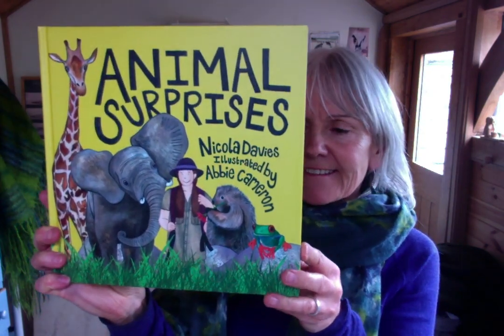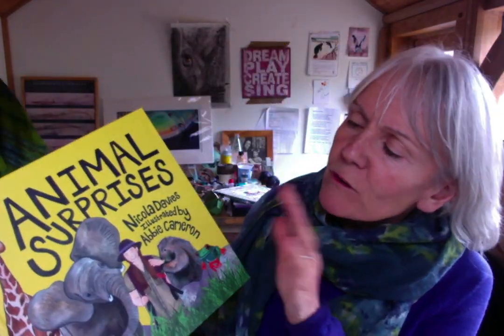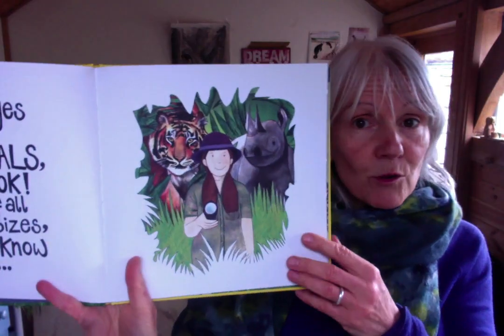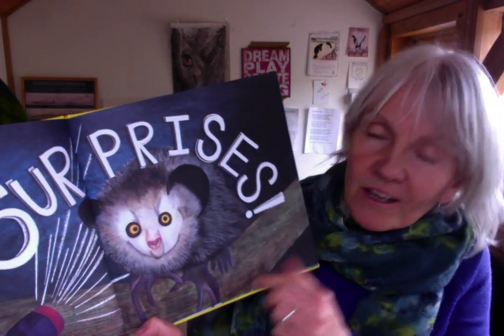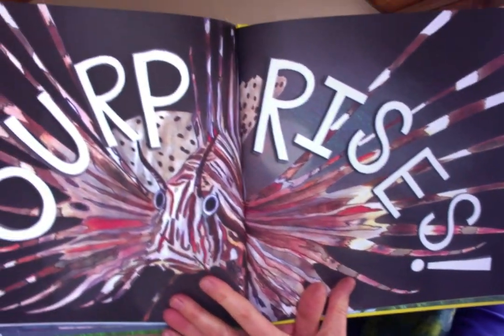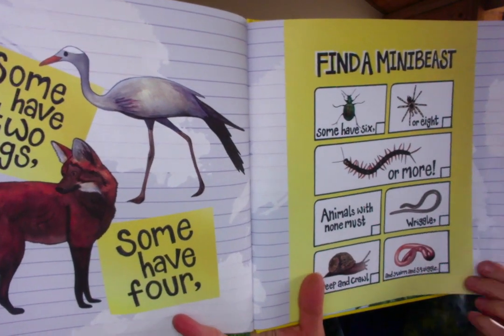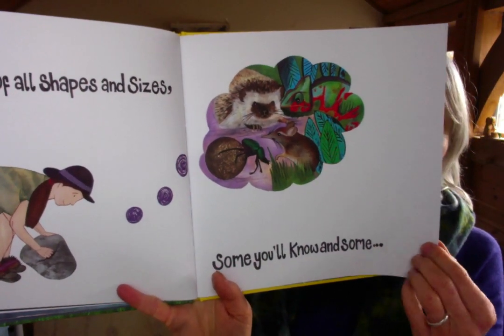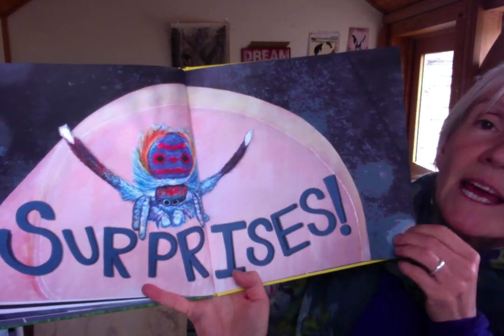ANIMAL SURPRISES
A rhyming picture book with illustrations by Abbie Cameron and lots of opportunity for you to join in !